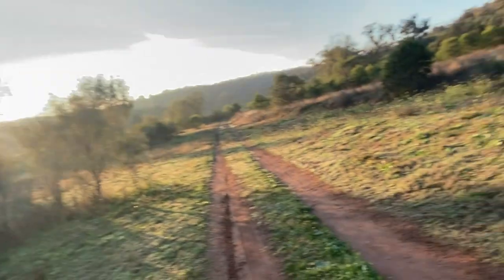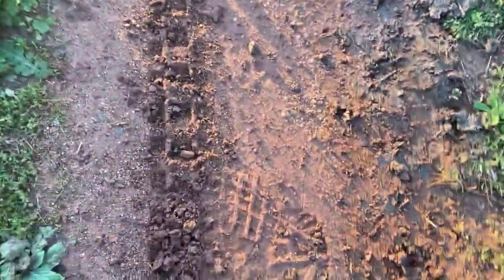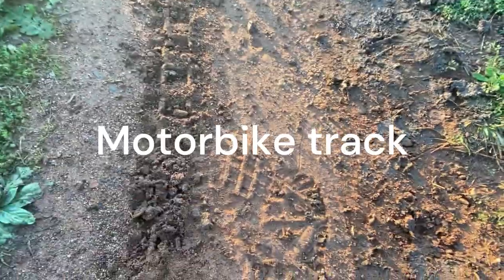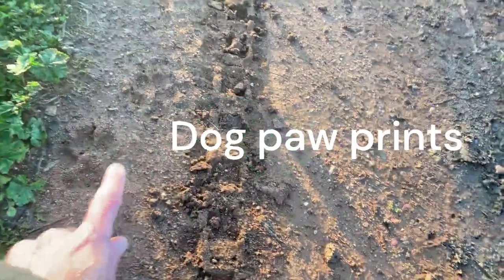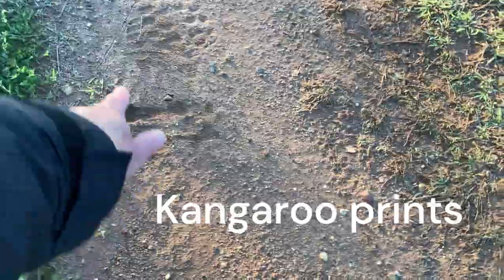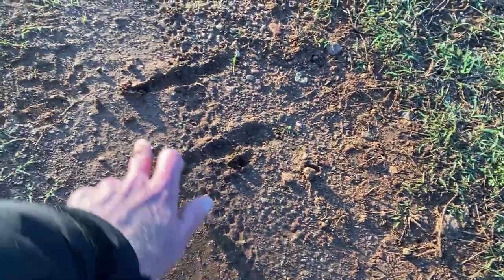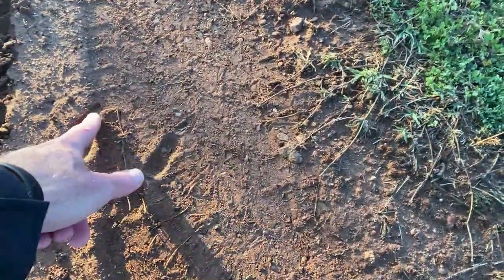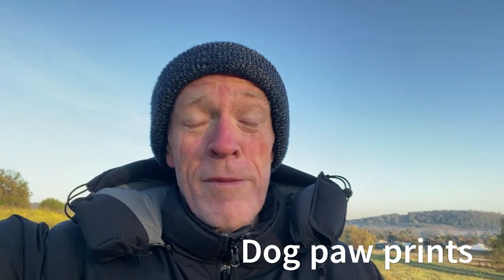Make your mark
Yep, we know.---NOT EVERYONE LIKES TO WRITE! But, we can still encourage creativity (and storytelling on the page). This little video aims to stimulate ideas.